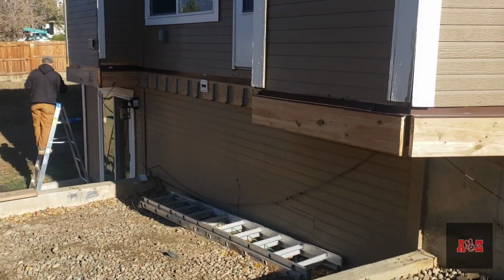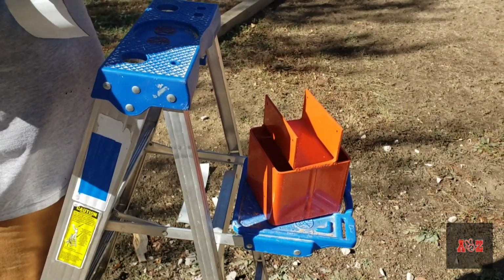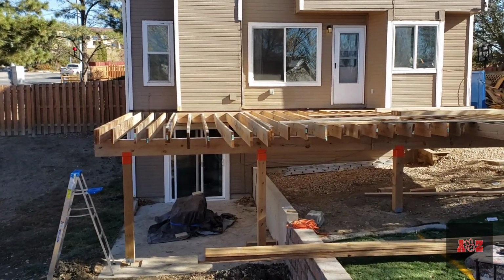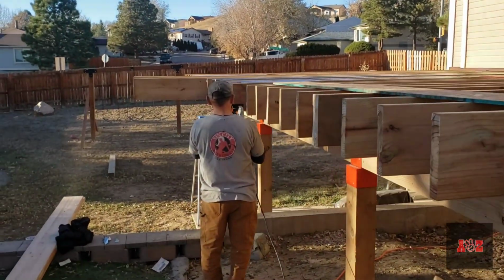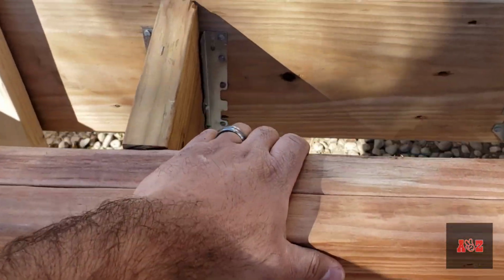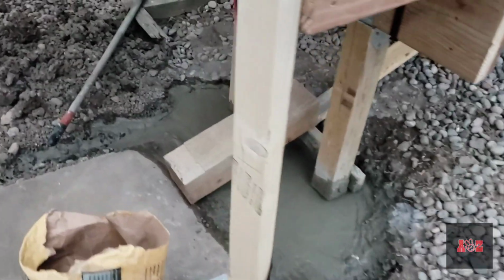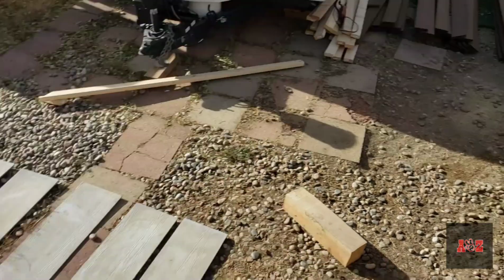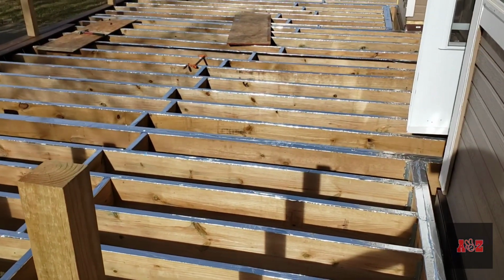Deck Build Part 3, Almost there!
In this video we make lots of progress and get all the frame of the deck built, posts for the railings and even start laying down the trex decking.